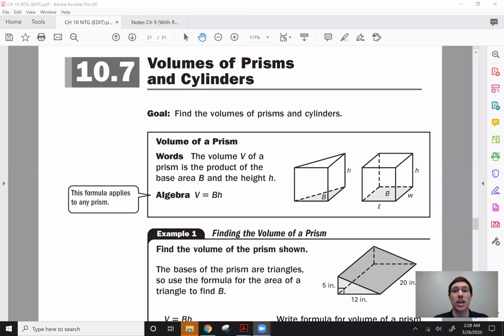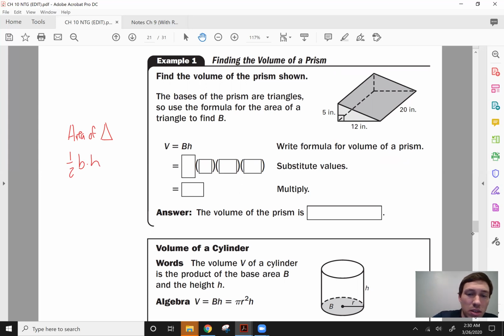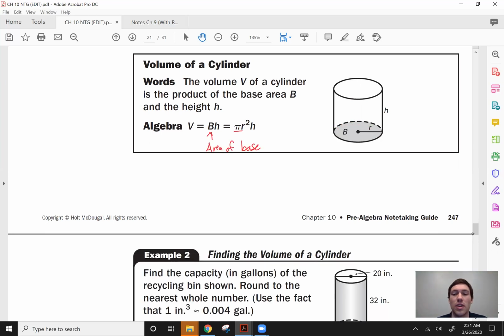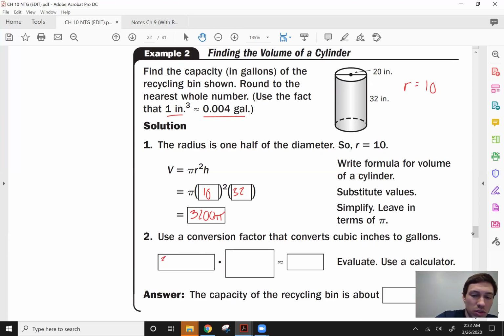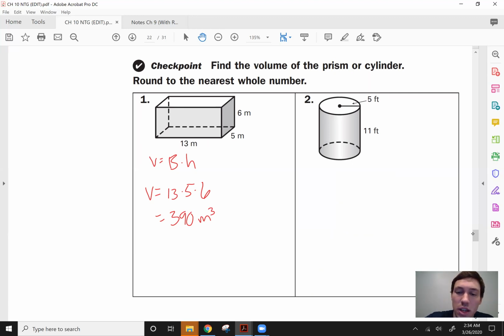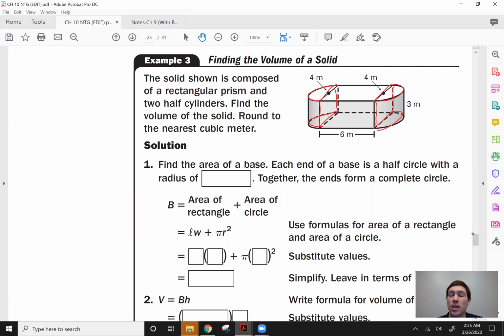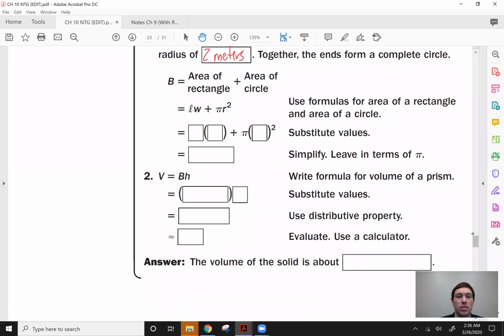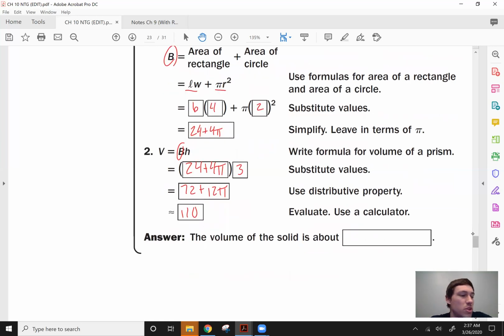10 7 Volumes of Prisms and Cylinders Pre-Algebra